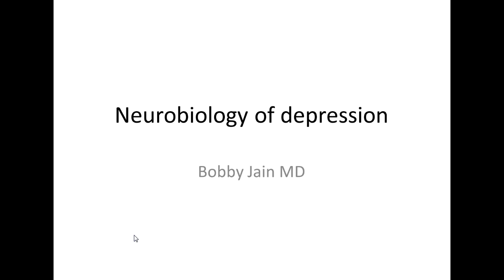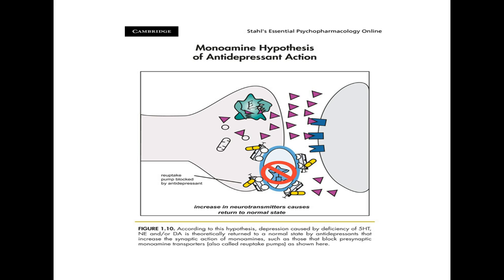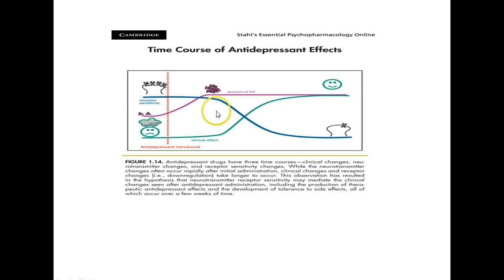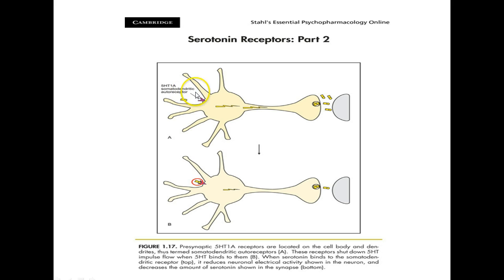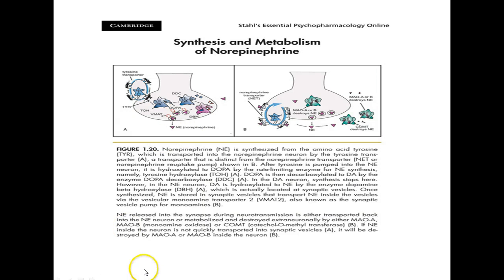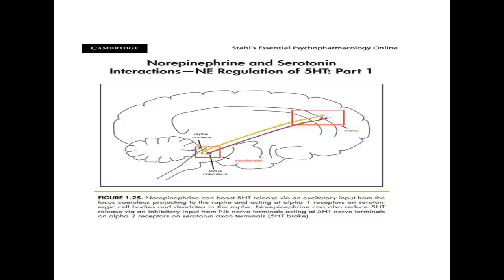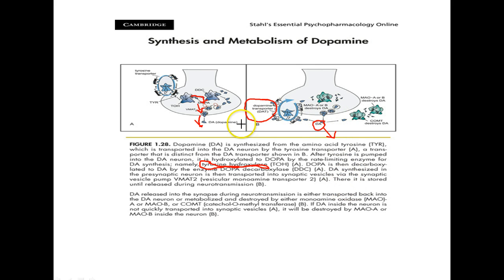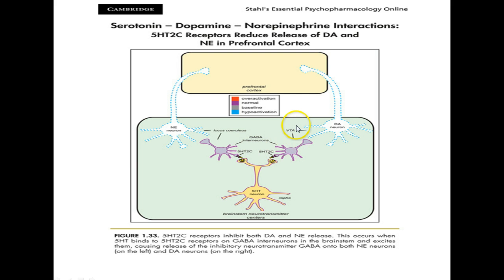neurobiology of depression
neurobiology of depression by Dr Bobby Jain